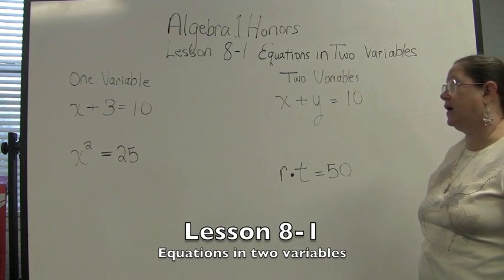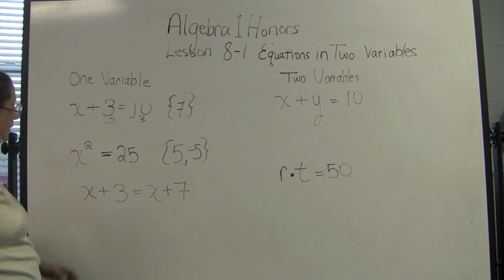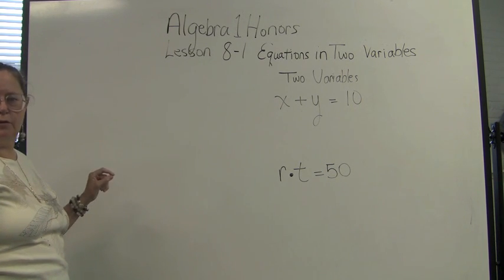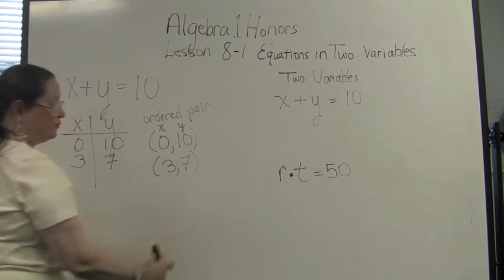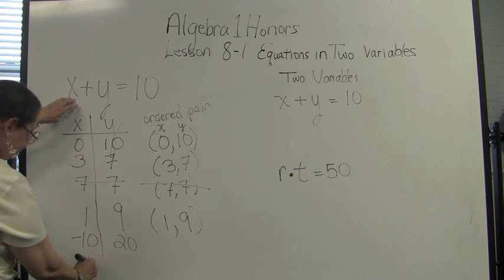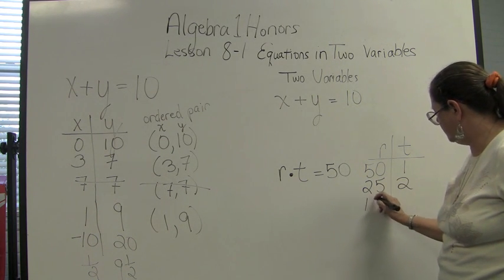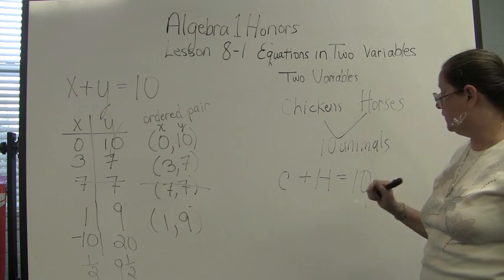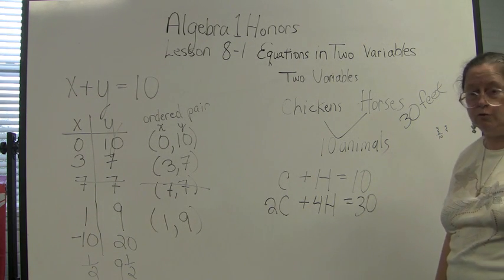Lesson 8 1A